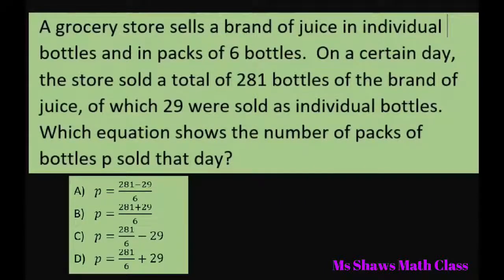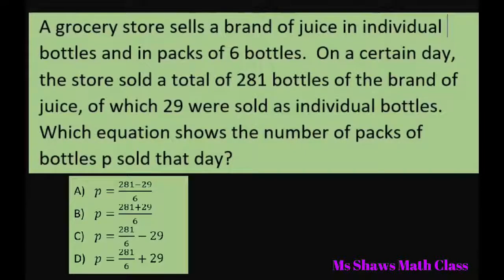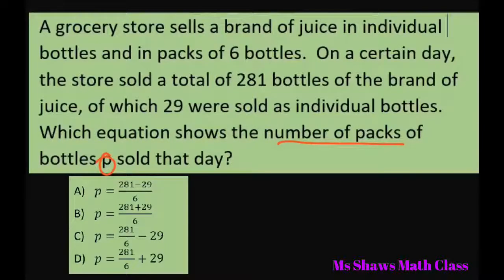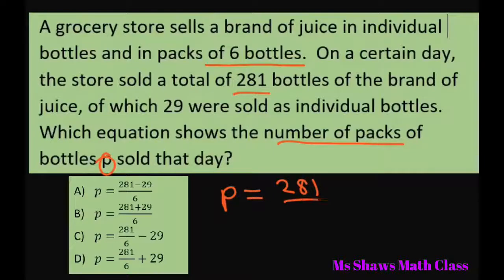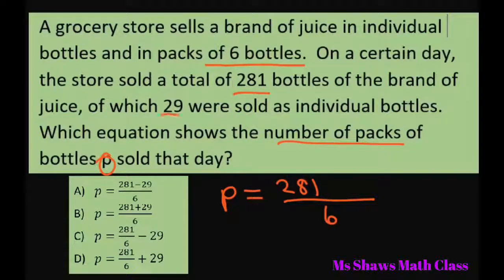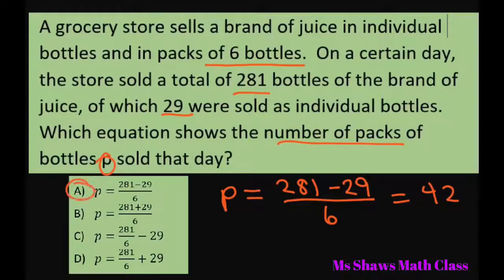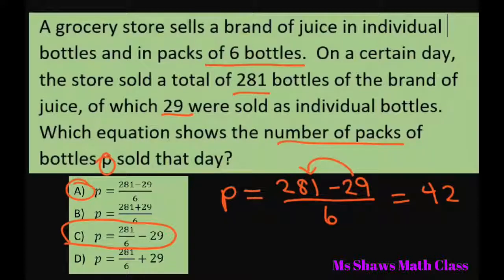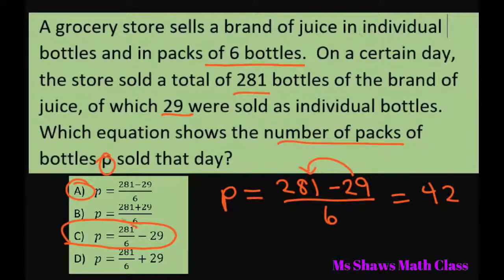Multiple Choice. Which equation shows number of packs sold in a day given packs, individual bottles